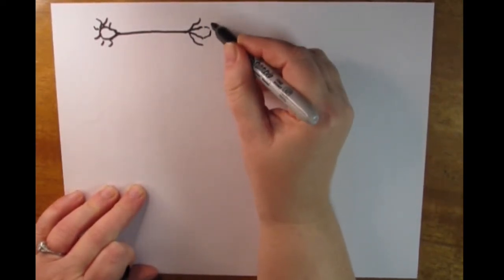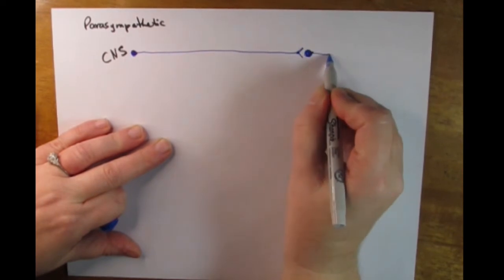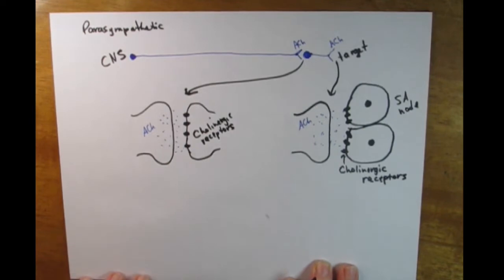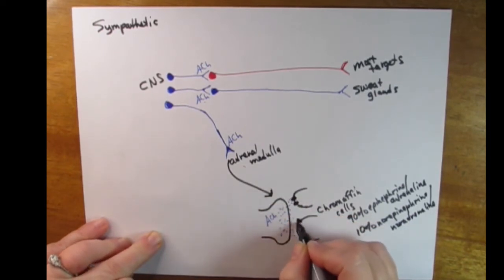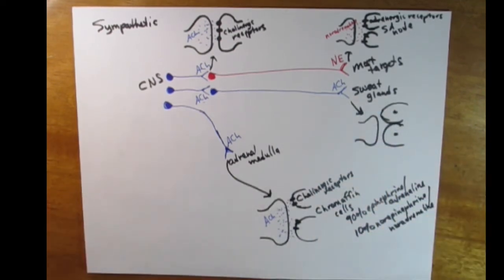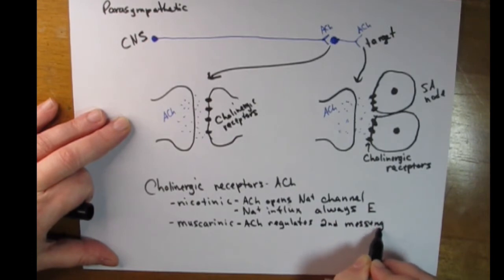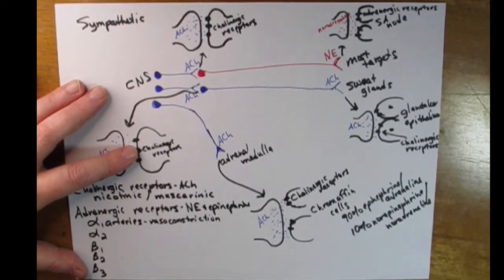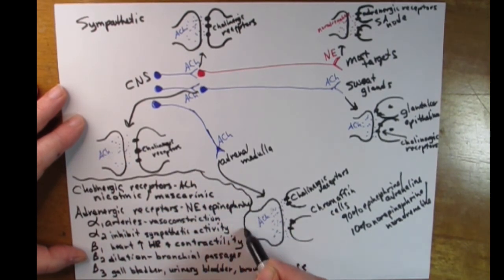ANS III Receptors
00:00 General synapses
02:21 Paraympathetic synapses
05:15 Sympathetic synapses
10:23 Cholinergic receptor subtypes
14:48 Adrenergic receptor subtypes